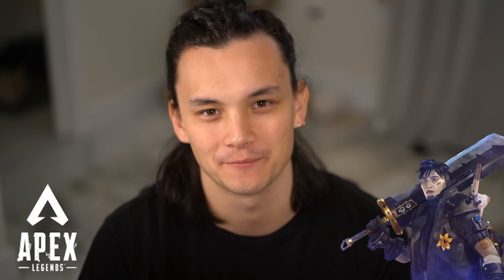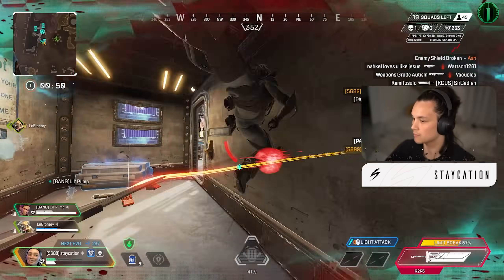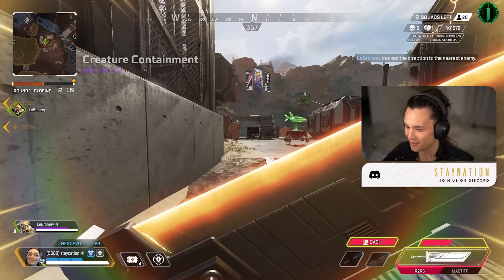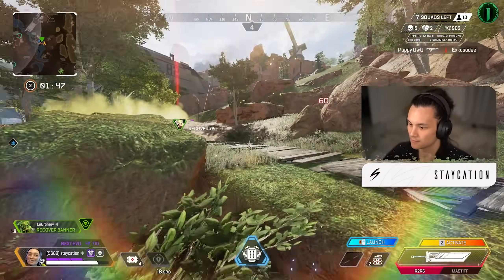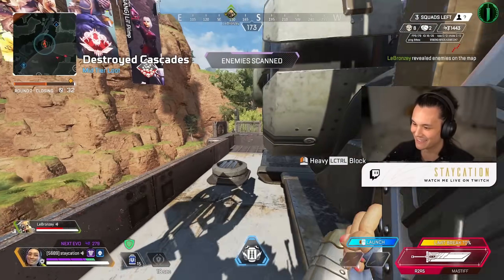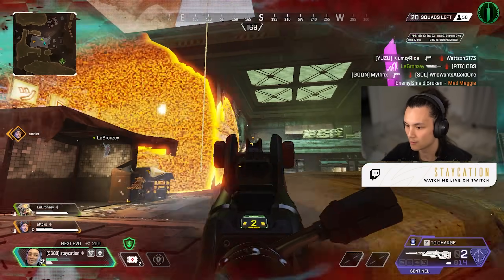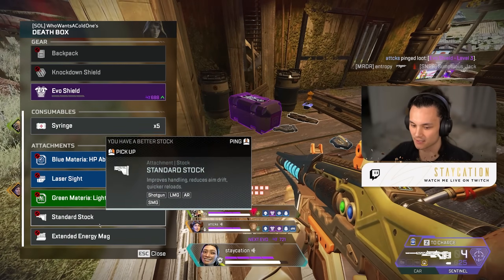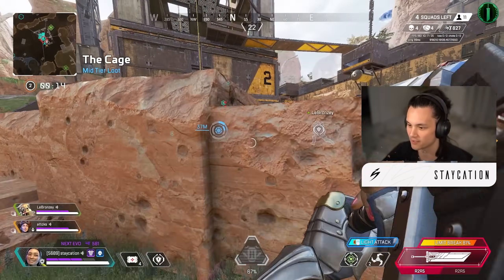The BUSTER SWORD is Absolutely BUSTED in Apex Legends